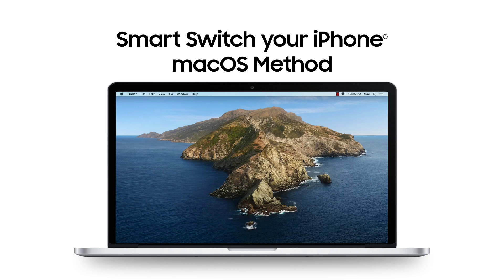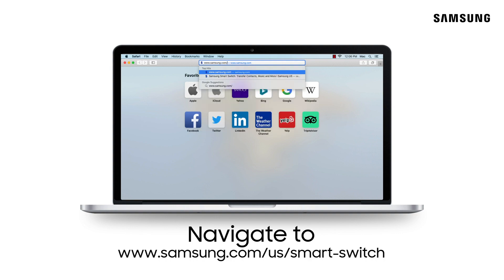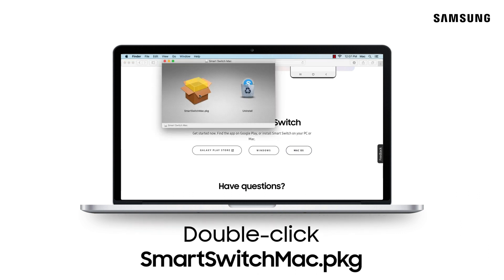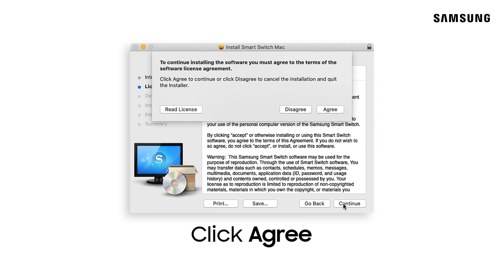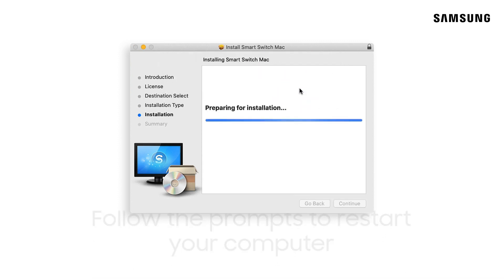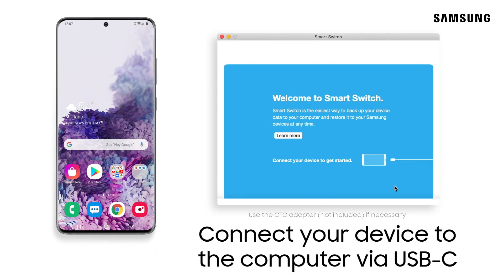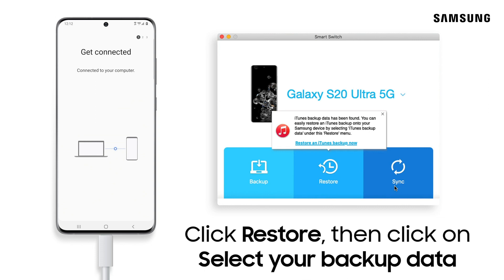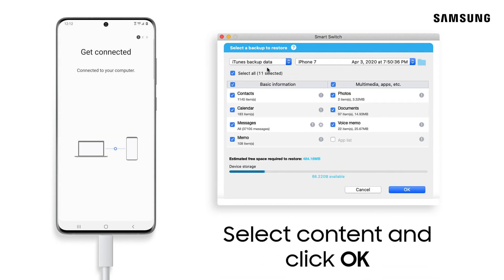Smart Switch: Transfer from iPhone to Galaxy using your MacBook | Samsung US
Switching to Samsung has never been easier thanks to Smart Switch. Even if you’re a MacBook user switching an iPhone, it still has you covered! Simply install Smart Switch on your MacBook and use it to transfer your iTunes backup to your new, Galaxy phone.